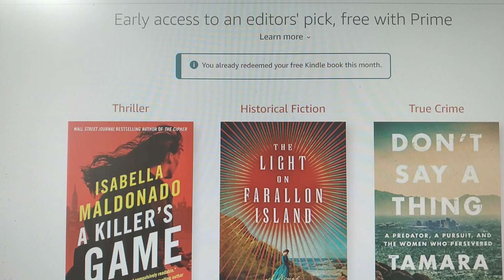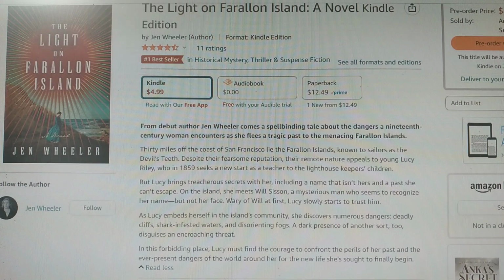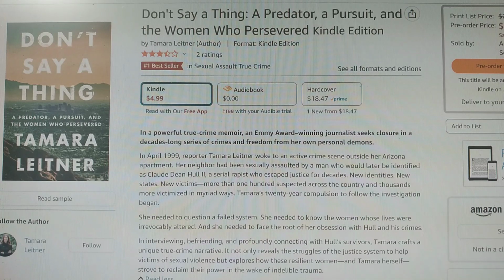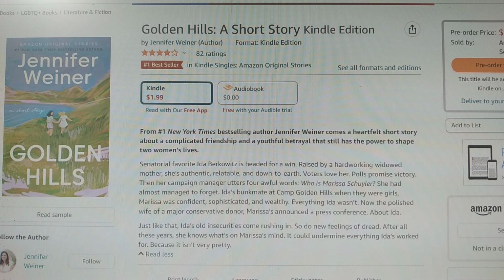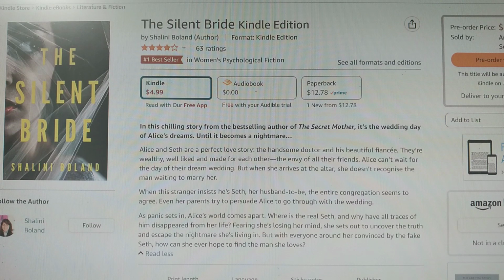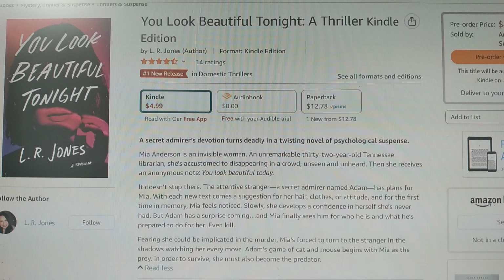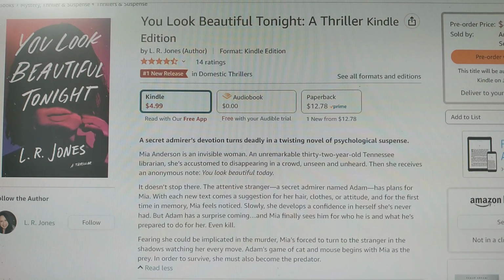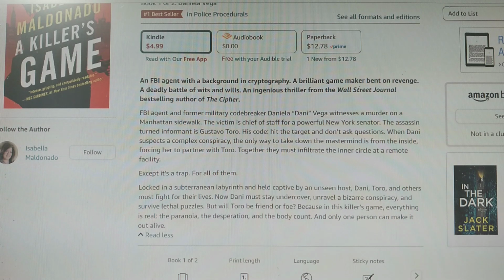✨AMAZON PRIME FIRST READS✨ May 2023 l Book Descriptions & First Impression Plus My Choice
Hey friends!! Today we have the selections for Amazon Prime First Reads for May 2023. This month we have 8 books to choose from. Cass+Oadie

📚📖AMAZON PRIME FIRST READS BOOKS📚📖
A Killer's Game By Isabella Maldonado
The Light On Farallon Island By Jen Wheeler
Don't Say A Thing: A Predator, A Pursuit and The Women Who Persevered By Tamara Leitner
Golden Hills By Jennifer Weiner
A Thousand Recipes For Revenge By Beth Cato
The Silent Bride By Shalini Boland
The Road Towards Home By Corinne Demas
You Look Beautiful Tonight By L.R. Jones

💜💜 3 New Videos Each Week 💜💜

💜💜EMAIL (If You Want To Chat/Another Way To Reach Us)

💜💜P/O BOX
07093
Hi, we are Cass+Oadie, a crazy, sassy and funny mother/daughter duo with one goal. We want to make people laugh and forget their troubles just for a few minutes. Our goal is to make everyone laugh one video at a time. On our channel, you will find all types of videos: Dollar Tree Hauls, Burlington/TJ Maxx/Marshalls Hauls, Target Hauls, Beauty Boxes (Ipsy/Macy’s), Product Reviews, Trying On Different Makeup Items, Skincare Reviews, Funny Cat Videos, Baking/Cooking Videos, Food Challenges & So Much More!! We hope you enjoy our content. Thank you for taking the time to stop by our channel. Your support is everything to us 💕 Cass+Oadie